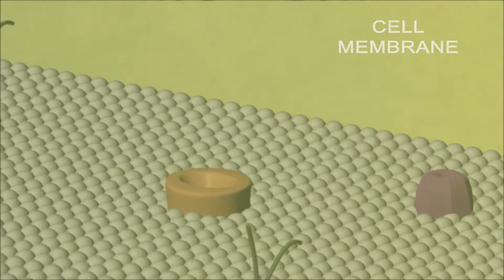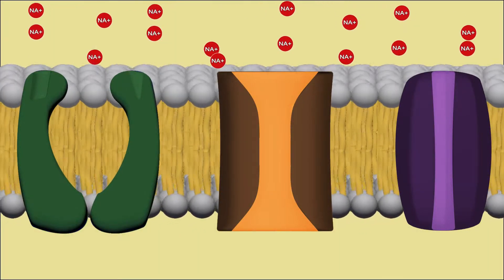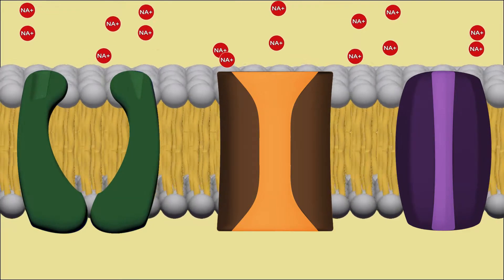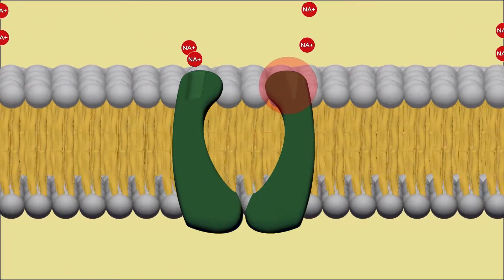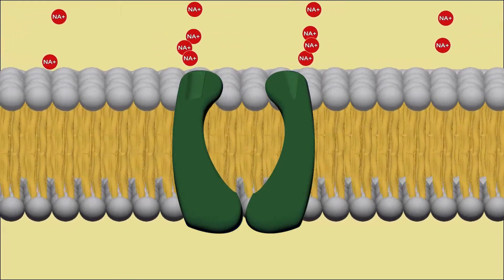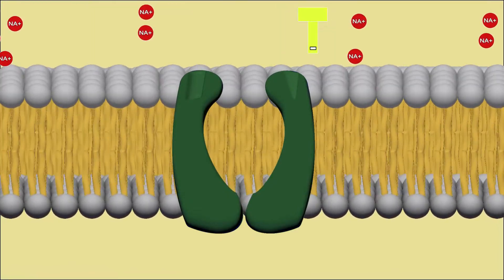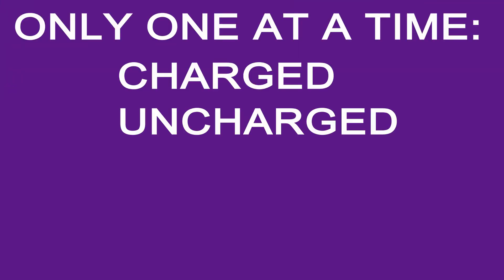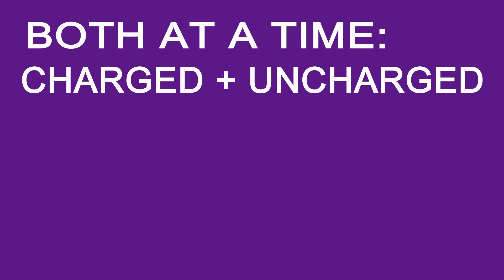Molecular Level View of Amino Acid Stimulation in Fish (The BioSource Interpretation)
Animated short detailing how amino acids and combinations of amino acids give rise to feeding stimulation in fish. This working theory has been dubbed 'The BioSource Interpretation' after the initial commercial fish feeding stimulant (BioSource) that capitalized upon this work. A complementary .pdf detailing this work can also be downloaded directly from the BioSource Baits

At the time of writing (Winter 2020) a more effective third generation product has recently become available (Impulse), which is currently only available through Wacker Baits in the USA.